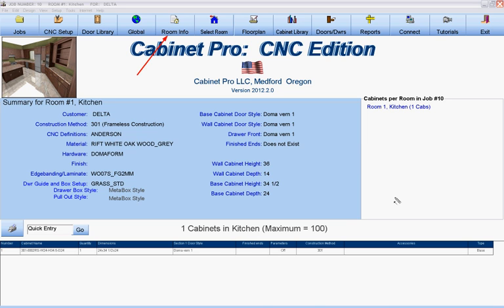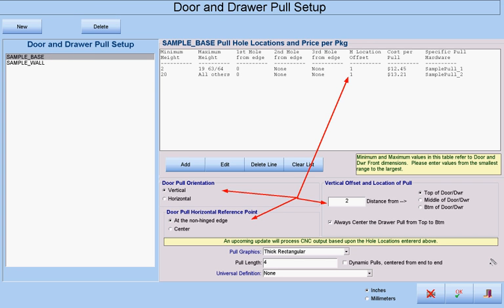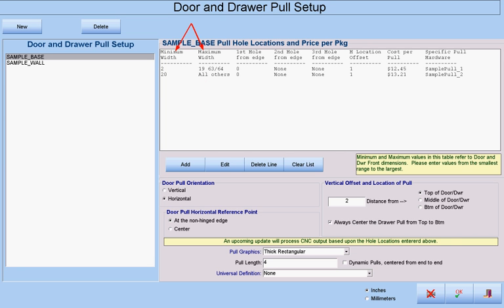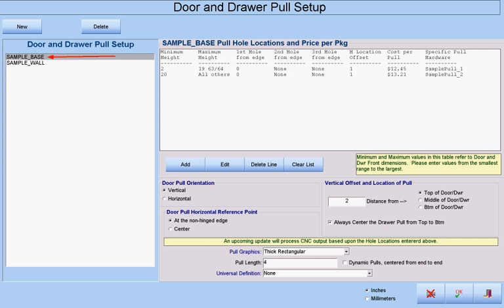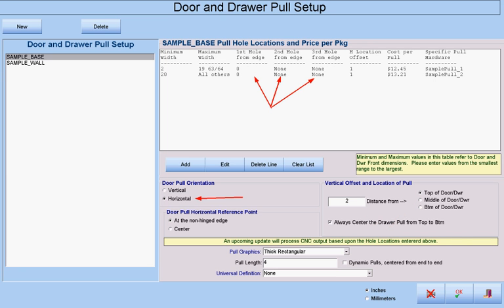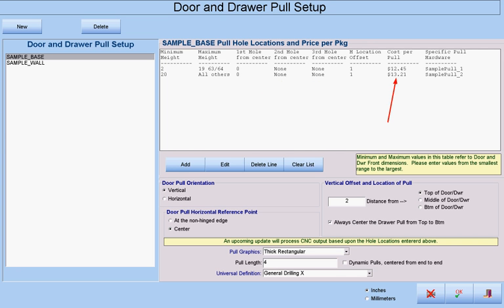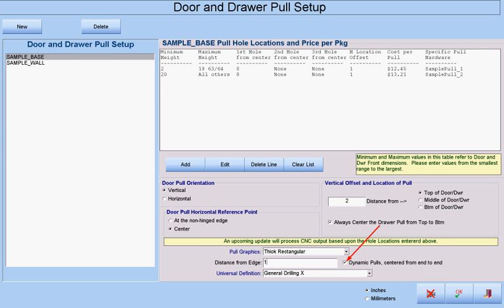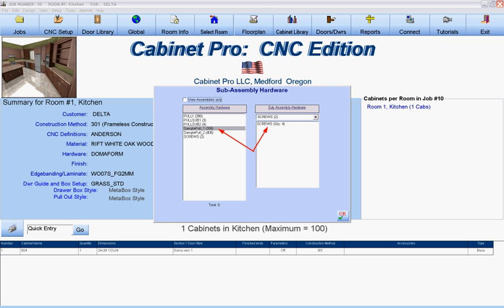Cabinet Pro Software: Pull Setup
Cabinet Pro Software:  How to setup pulls